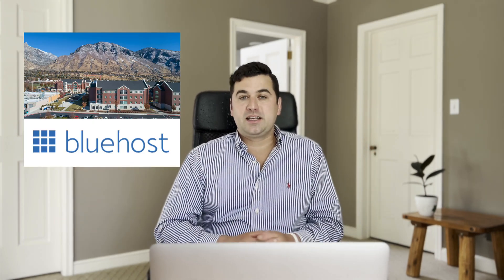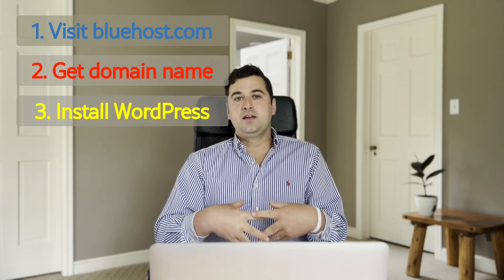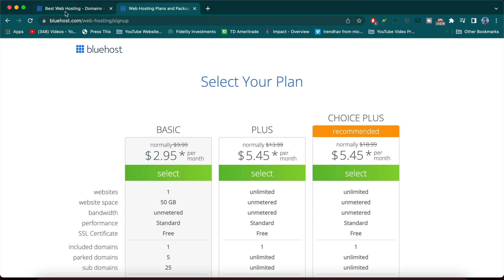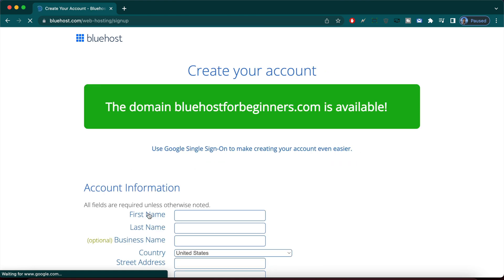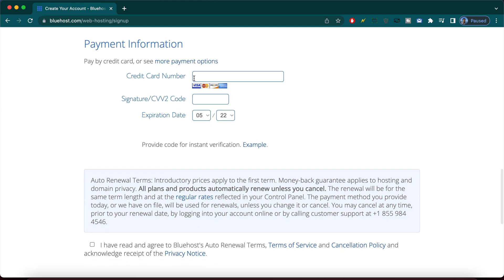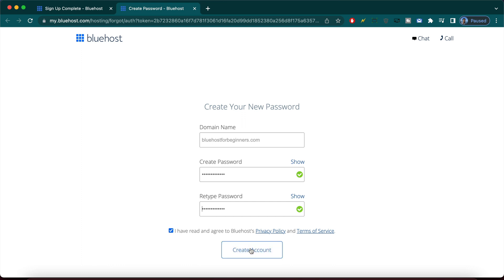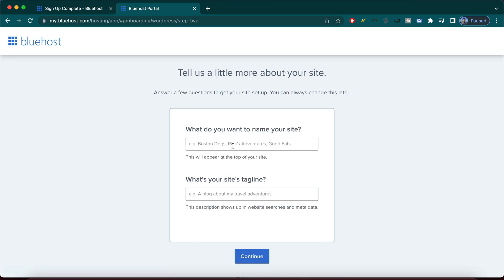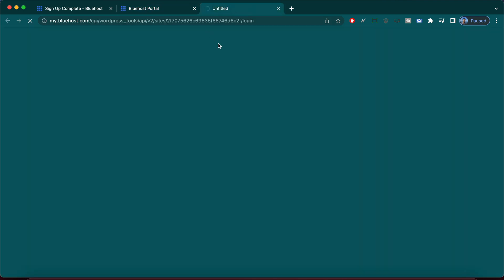Bluehost and Wordpress Setup Process: How To Easily Install & Design a Blog 2023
Get 4 free stocks to fund your blogging career Let's discover the quickest way to install WordPress.org at Bluehost! Add me on the gram - @narayguy

In part one of installing WordPress at Bluehost you will learn what is the best Bluehost discount and how to get a free domain name then install a WordPress blog on Bluehost with ZERO code and log into WordPress.org. This is by far the newest and most simple way to setup WordPress at Bluehost in 2022.

If you like free WordPress help: HELP ME GET THIS VIDEO TO 50 LIKES! 👍💗

Here's the Bluehost update discount link you'll want from the video

NEW FROM GREG'S CHANNEL: After you build a blog, I strongly recommend you start building an email list, with a nice form placed on your blog, so you can send out an eBook, newsletter and other promotions like courses. It's a little extra work but pays dividends once it's up and running.